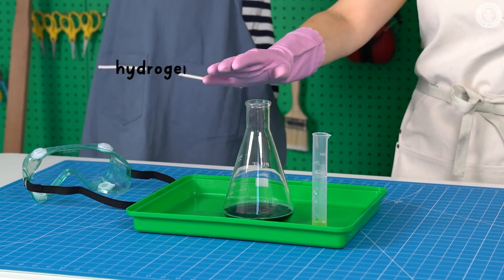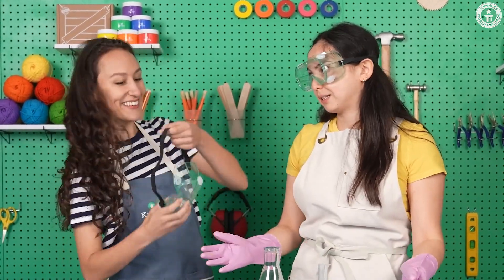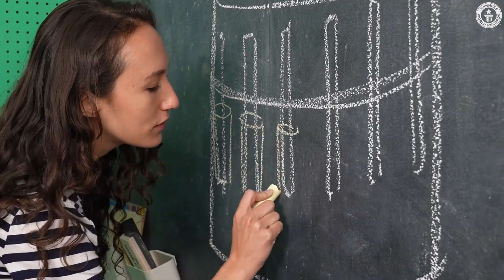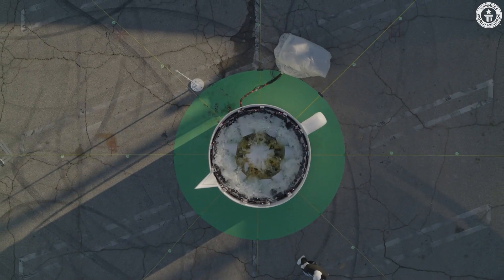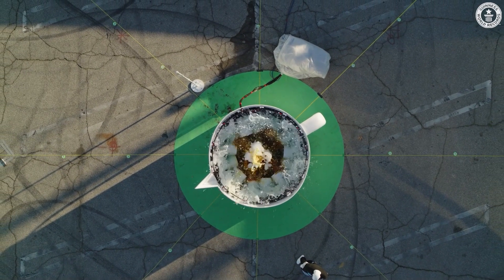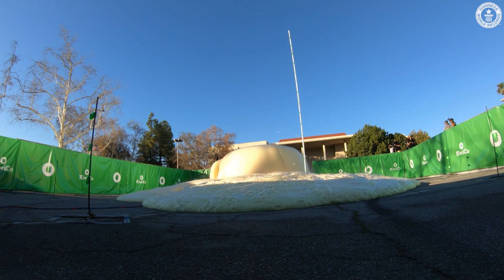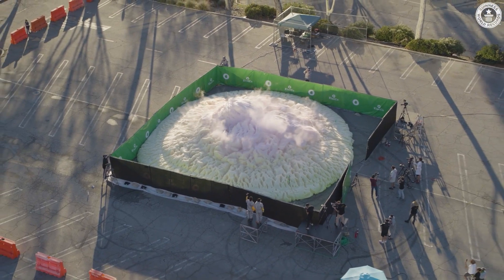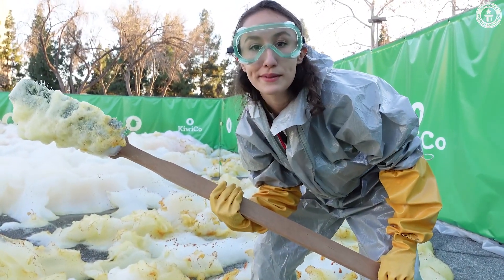World's Largest Elephant Toothpaste Reaction - Guinness World Records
The team at KiwiCo have created the largest elephant toothpaste reaction in Los Angeles at 342.52 cubic metres.

The reaction is a solution comprised of hydrogen peroxide and detergent dish soap, all contained in a reactant vessel. A catalyst solution was then simultaneously combined via a pneumatically actuated catalyst deployment mechanism to create the reaction.

The decomposition of hydrogen peroxide instantaneously commences, forming the elephant toothpaste.